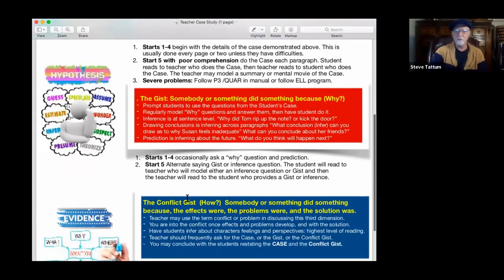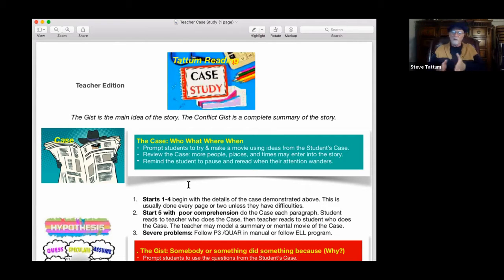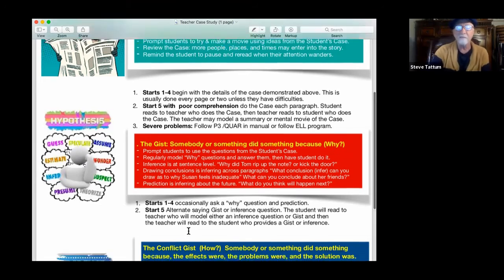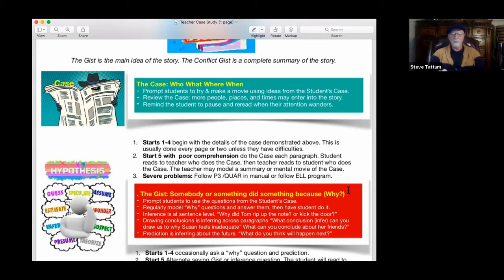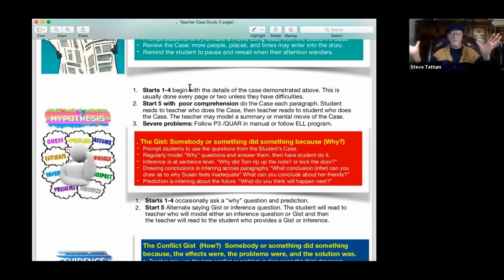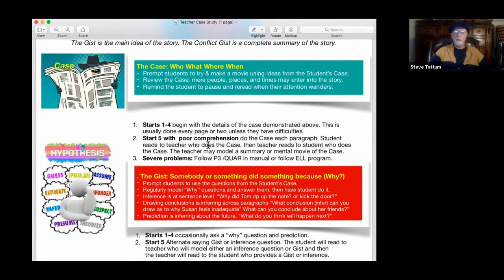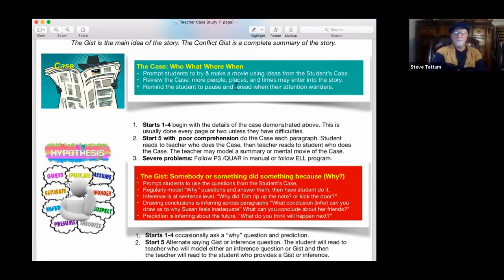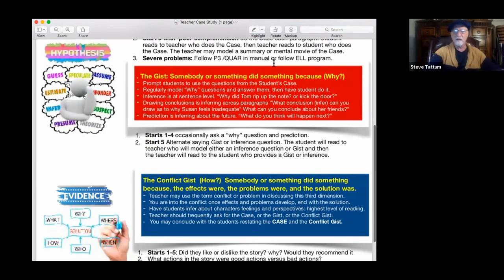The Conflict Gist: Comprehension Exercise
Steve Tattum explains a more advanced summary/comprehension technique.